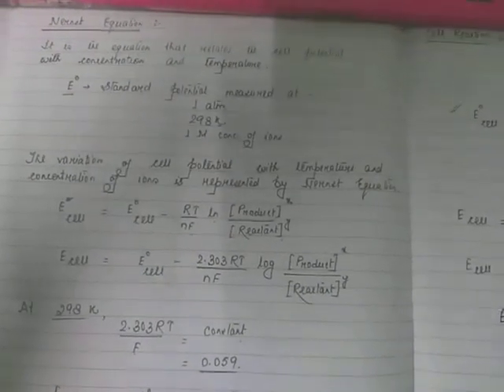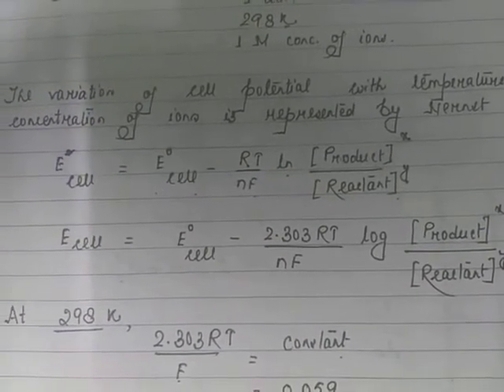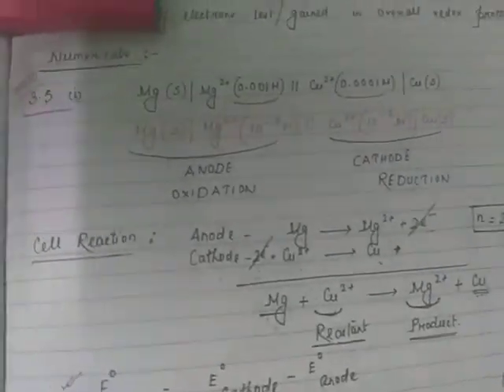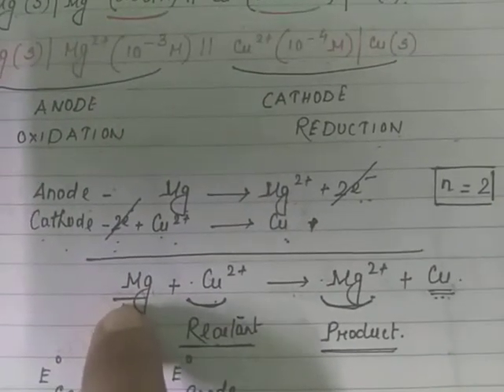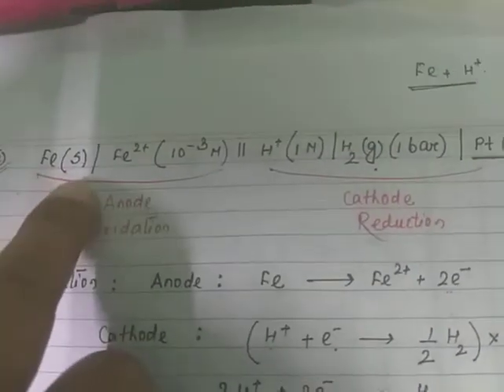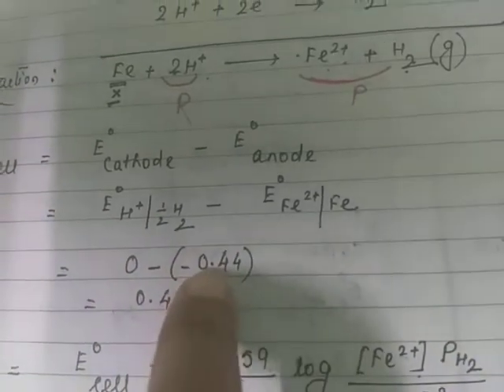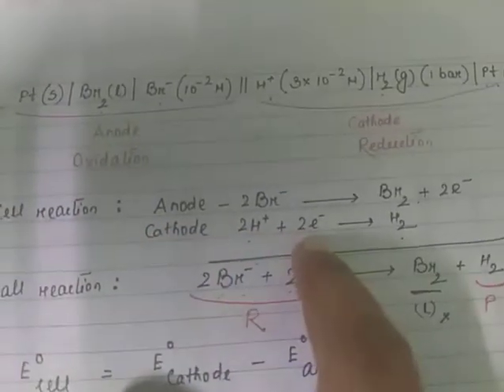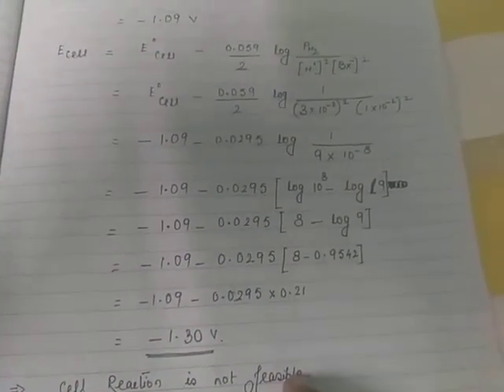Nernst equation and numericals